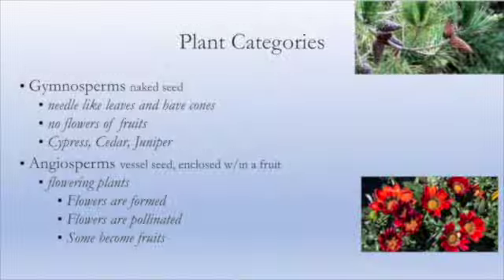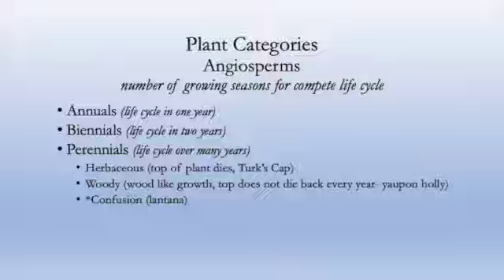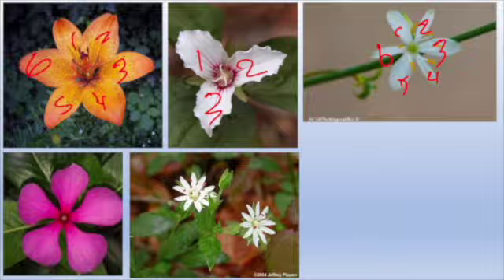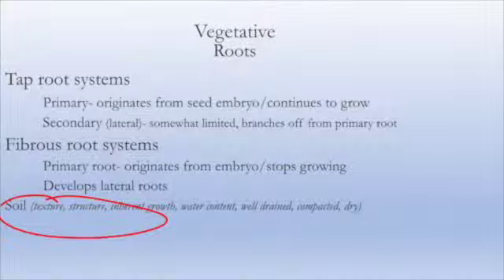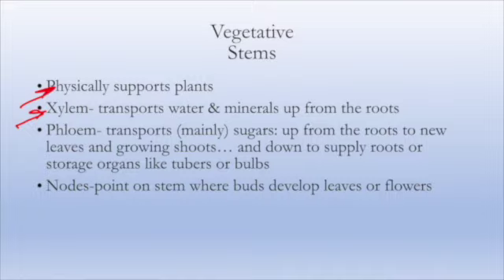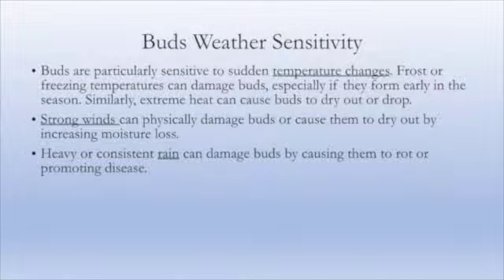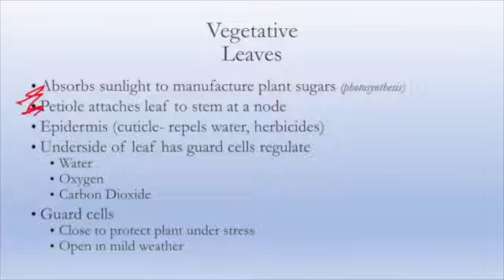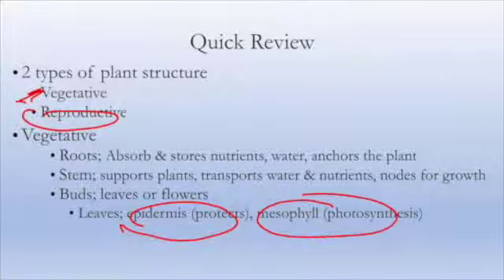Chapter 3 part 1 SD 480p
This video is a review of chapter 3 of the Texas Master Gardener handbook; plant categories and plant structure: vegetative structure